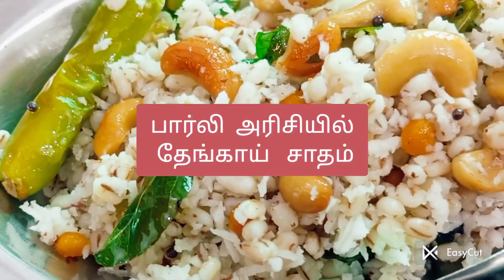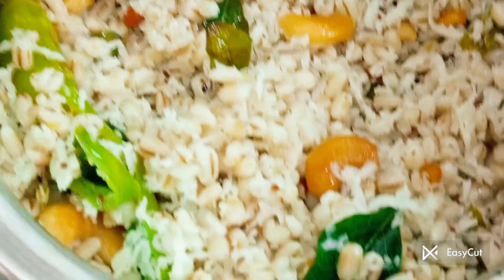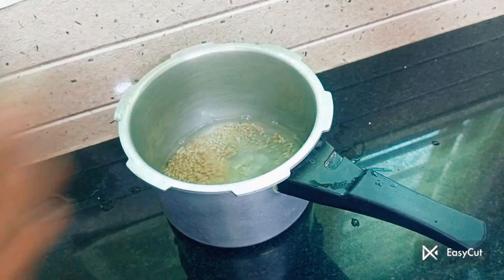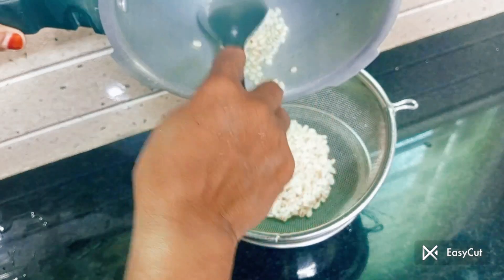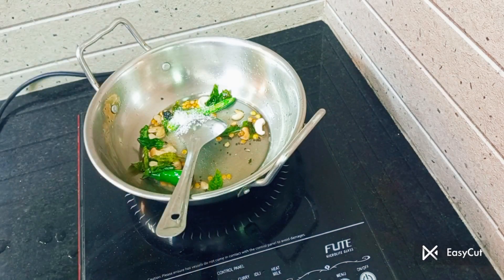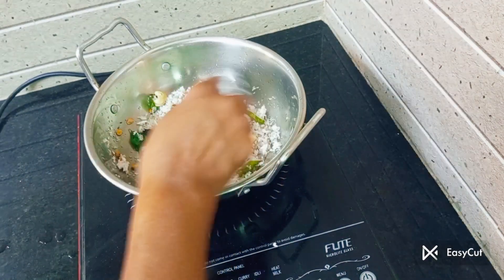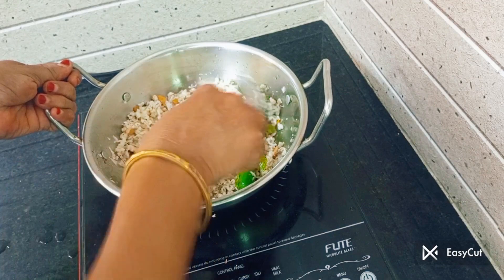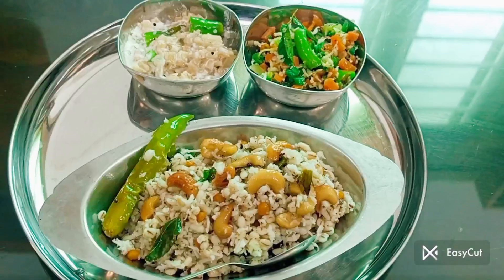பார்லி அரிசியில் தேங்காய் சாதம்... BARLEY RICE THENGAAI SAADHAM... ( COCONUT)